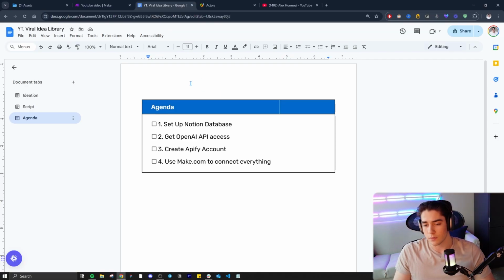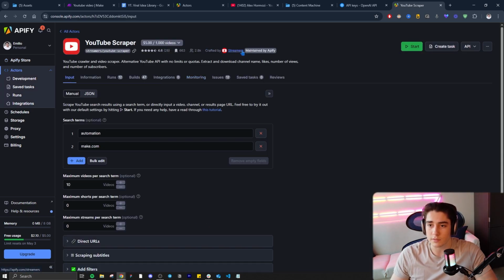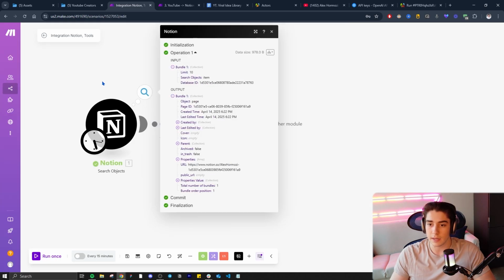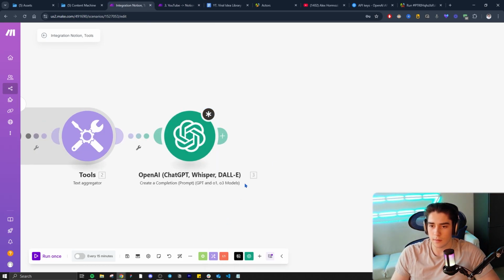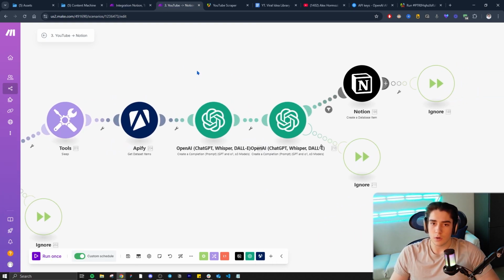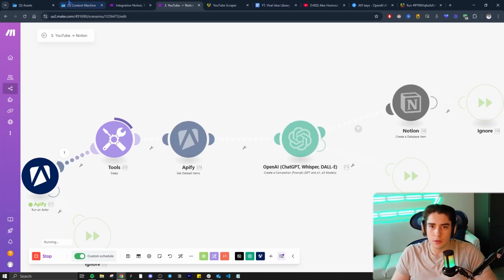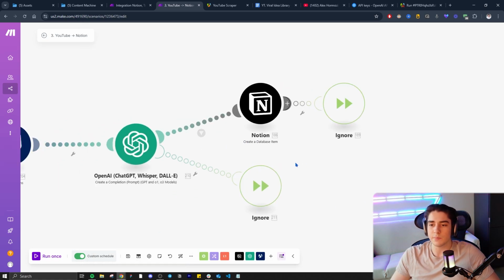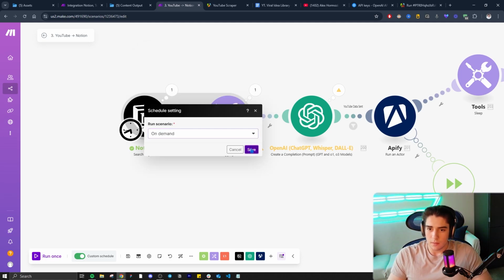Find UNLIMITED Video Ideas | Free Bluepri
Never run out of content ideas again.

In this step-by-step tutorial, I’ll show you how to build a free automated content idea machine that scrapes and filters your competitors' content using Notion, OpenAI, Apify, and Make.com. By the end, you'll have a complete system that feeds you only high-quality, relevant content ideas based on your niche or business goals — with zero manual effort.

What you’ll learn in this video:

1. How to set up a Notion database to store competitor data and filtered content

2. How to use OpenAI to evaluate which ideas are worth keeping

3. How to run YouTube scrapers with Apify

4. How to build a complete Make.com scenario that links everything together

5. How to automate content filtering and idea generation based on your brand or target audience

Tools Used:

Notion (for content management)

OpenAI (for intelligent filtering)

Apify (for YouTube scraping)

Make.com (for automation workflow)

If you're a business owner or content creator looking to automate your growth, this is for you.